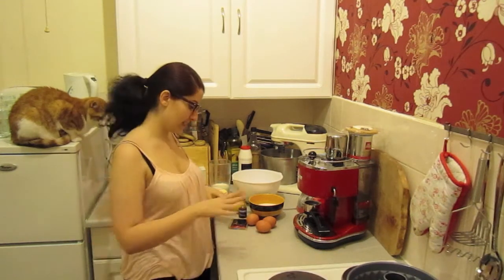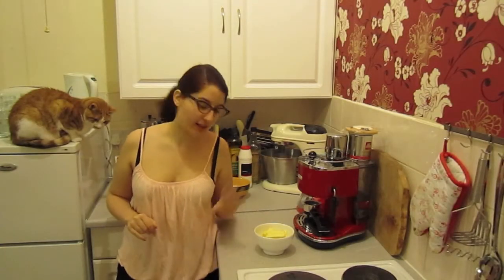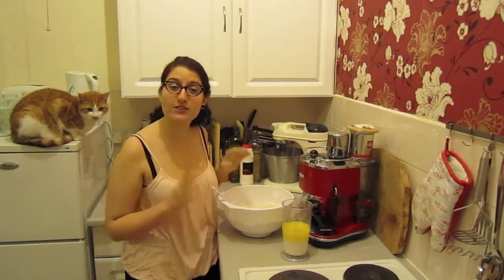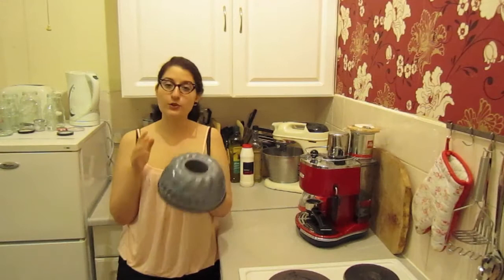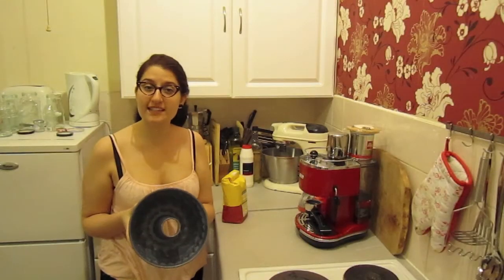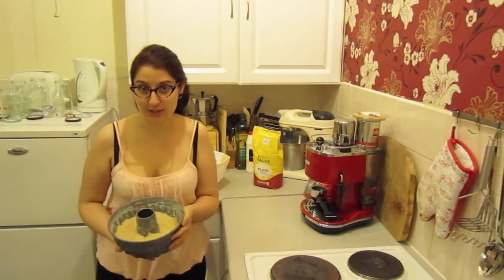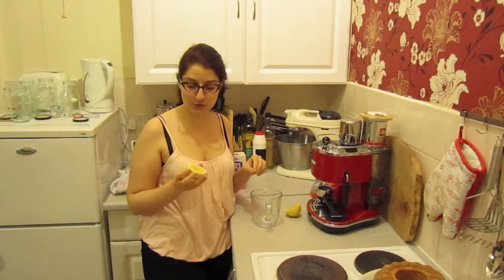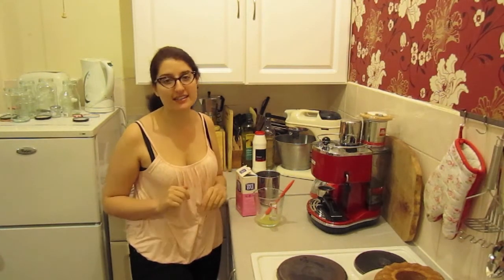Dovahcake, or how to make a sweetroll - Better than Toast Extra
Fancy snacking on a sweetroll but you've had yours stolen yet again? Worry no more! With a few quick and easy steps you can simply make your own!

Background and end music taken from Skyrim. Listen to the whole pieces here:

Please note: The song I have used at the start is by Frankie Avalon and is called 'Gingerbread'. Youtube does not allow users to add a 'click to buy' link, unless the record label gets in touch with me over it. You can listen to and buy the whole song